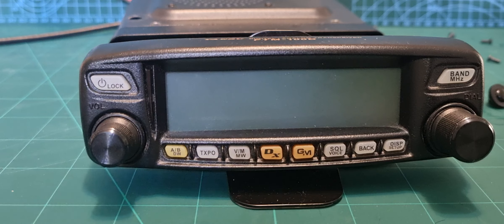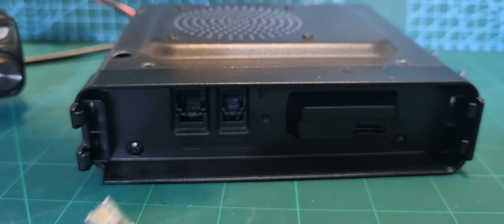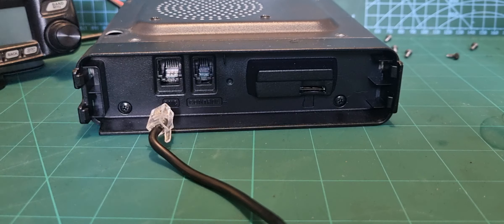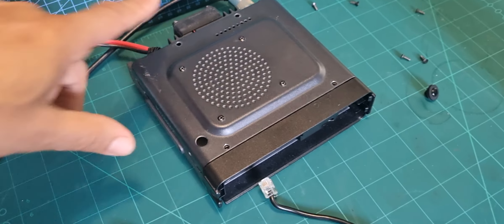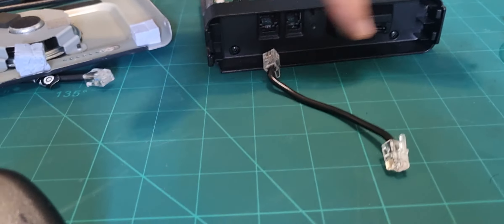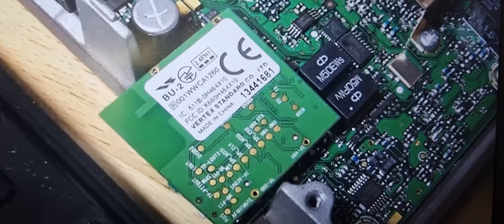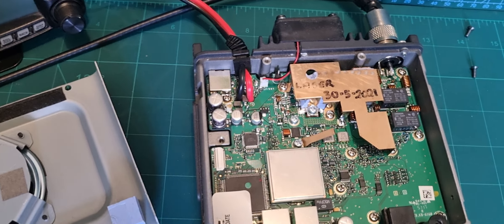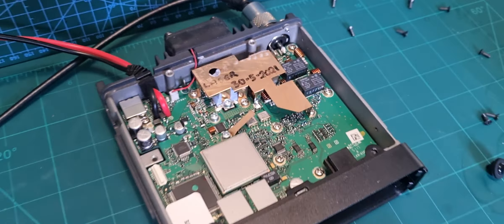YAESU FTM100 - Take the Lid off - Voice Unit, Bluetooth Unit locations etc